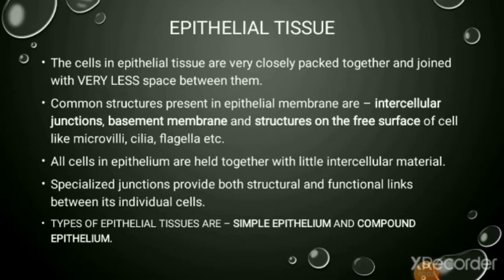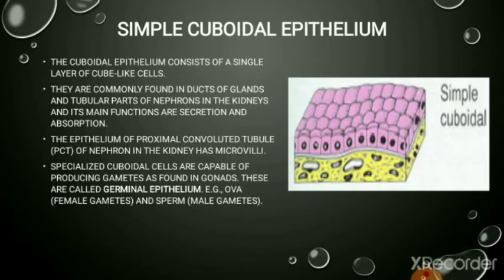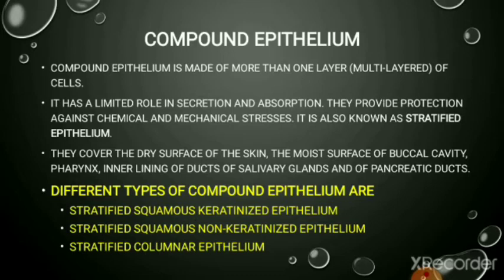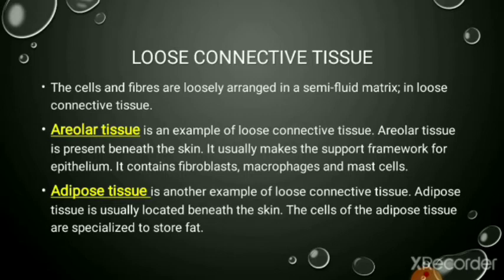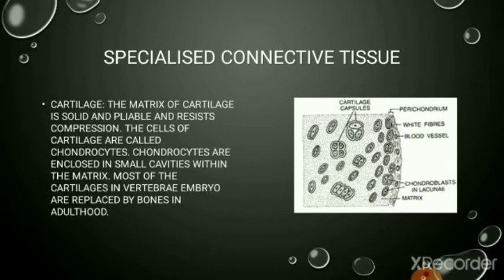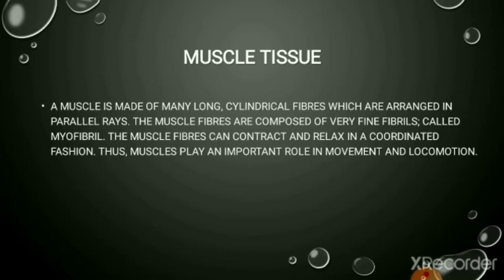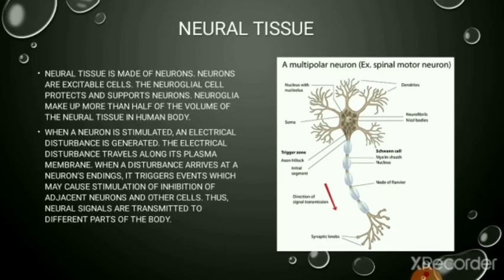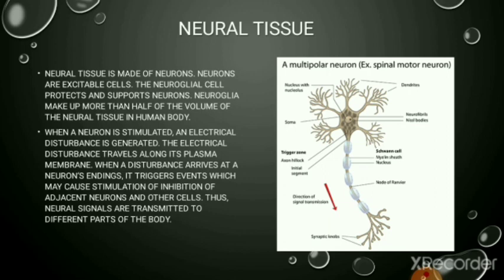Chapter 7 structural organisation in animals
From Epithelial Tissue to Neural Tissue